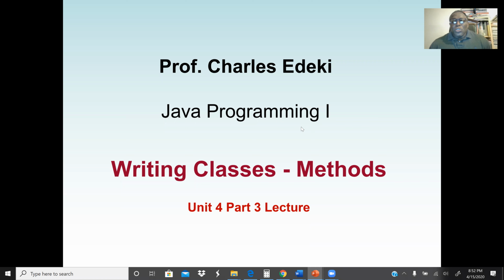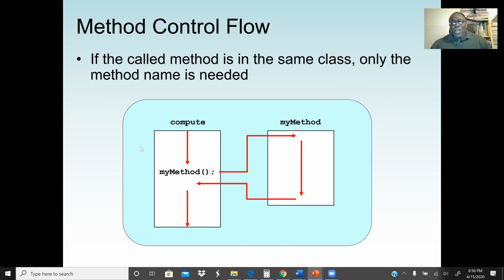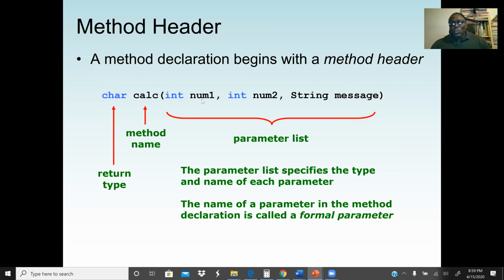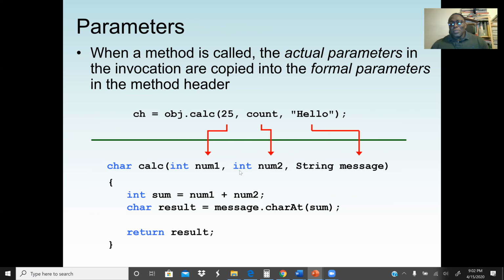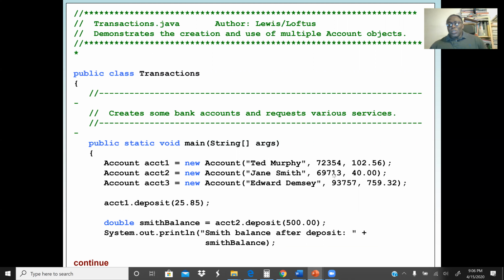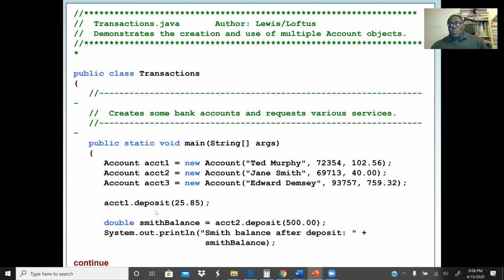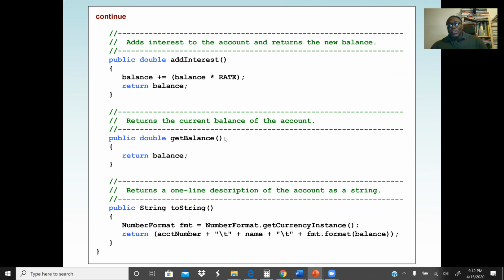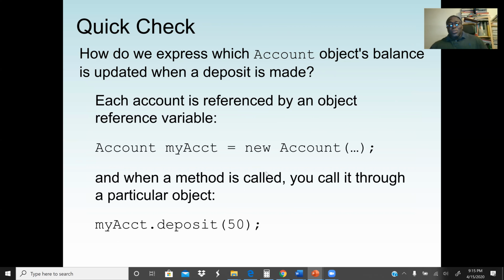Java Methods -- Classes and Methods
A function is a piece of code that is called by name. It can be passed data to operate on (i.e. the parameters) and can optionally return data (the return value). All data that is passed to a function is explicitly passed. A method is a piece of code that is called by a name that is associated with an object.